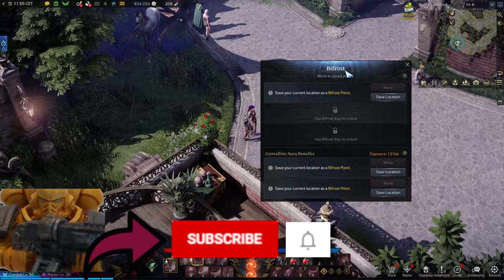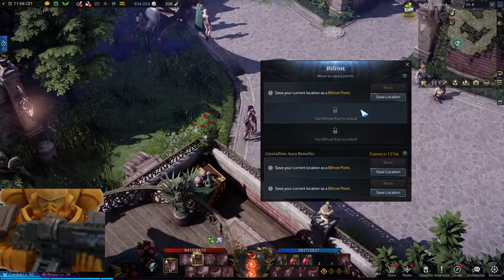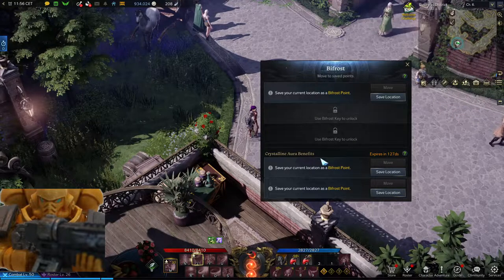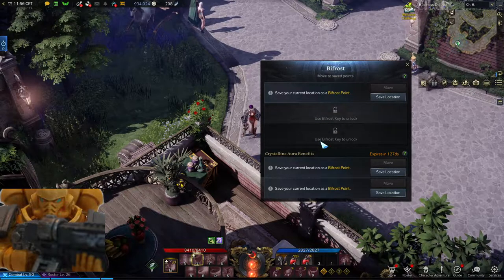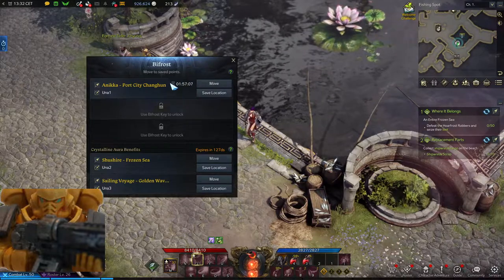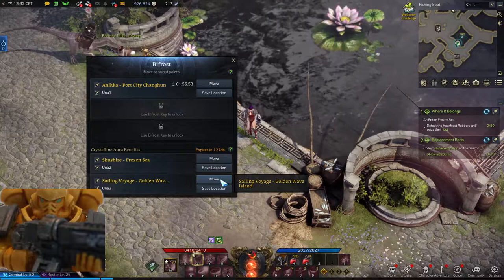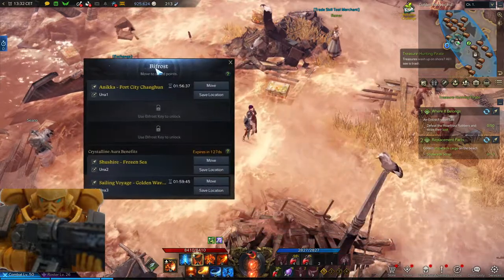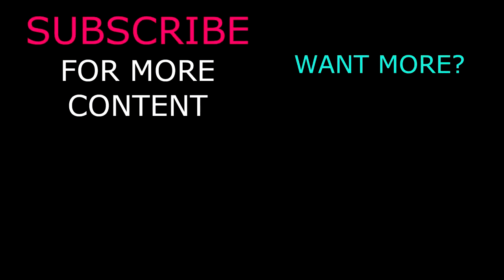Lost Ark - Bifrost how and why (Guide)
Use the Bifrost, this video tells you how and why.